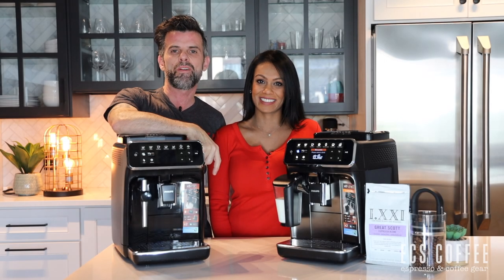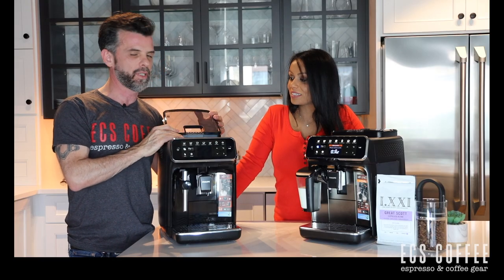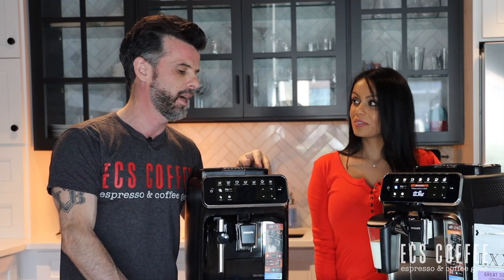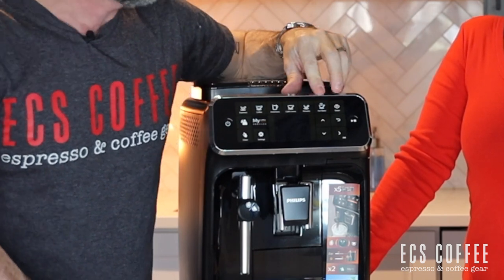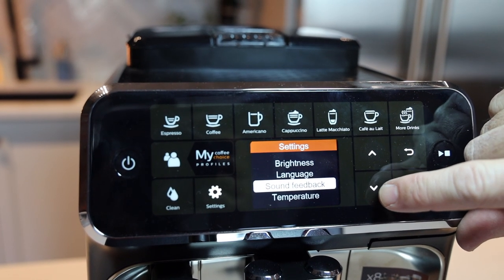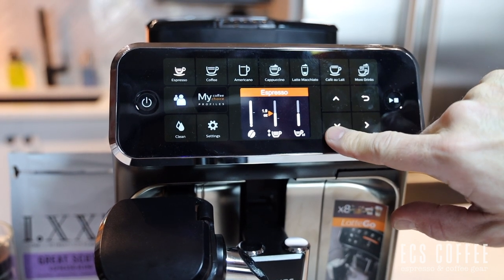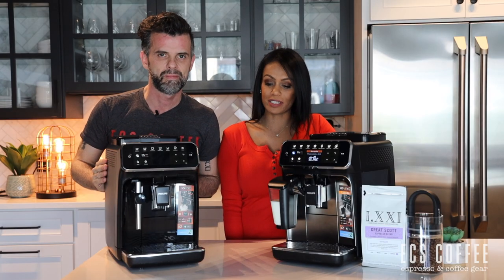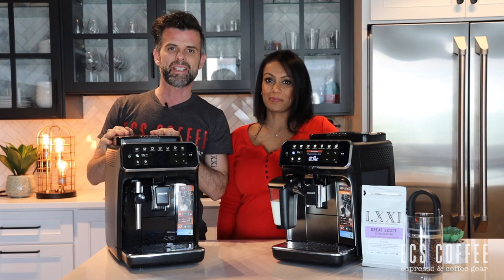Reviewing the Philips 4300 Models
Let's have a look at the new Philips 4300 and 4300 Latte Go ! We'll check out the features and differences between the two models